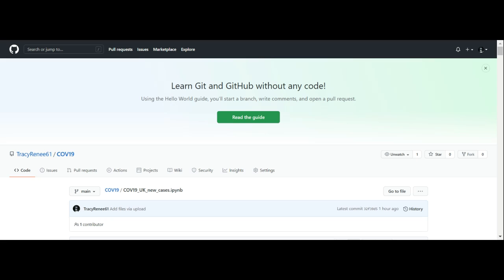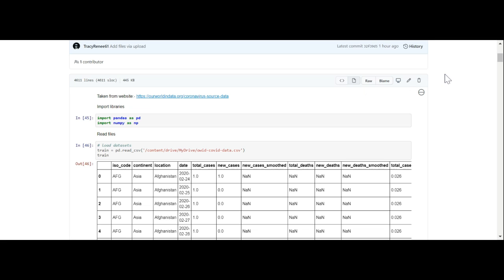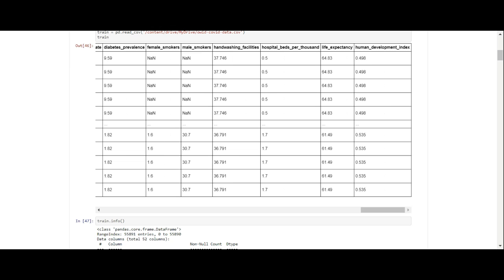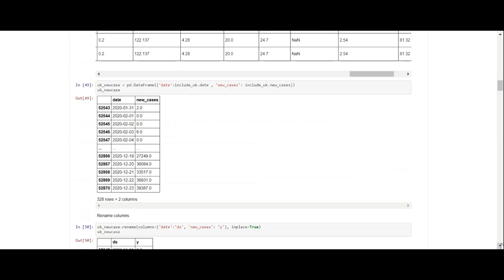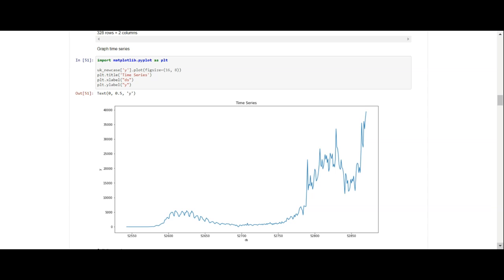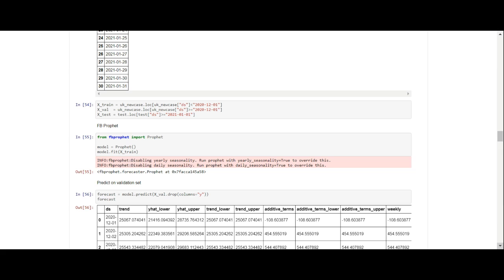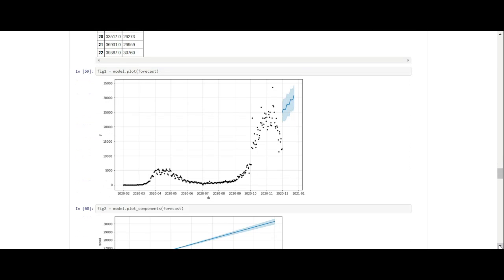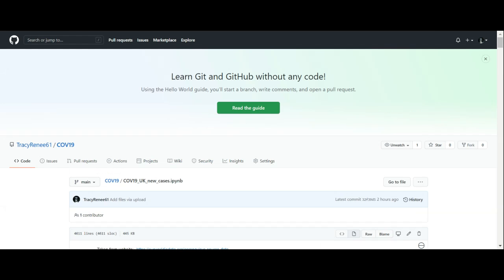Predictions of new cases of COV19 in the UK - January 2021